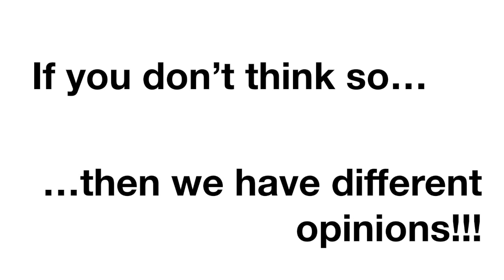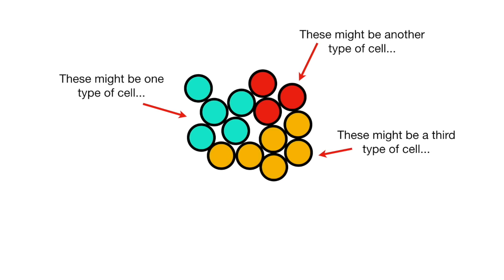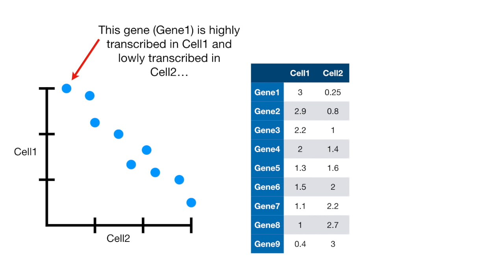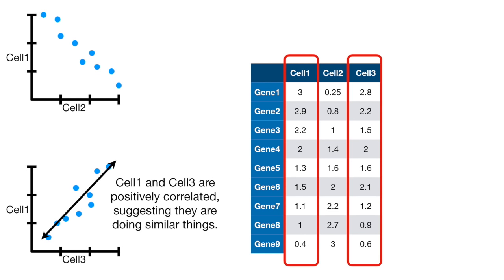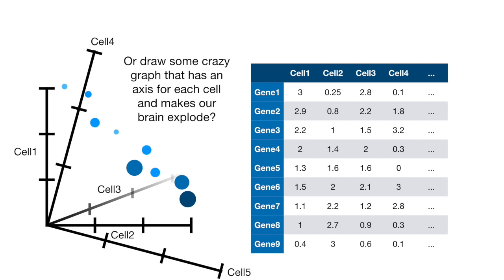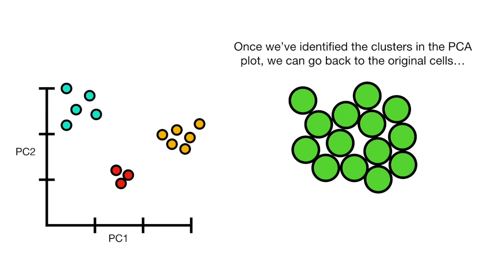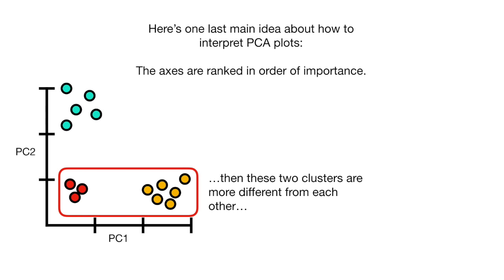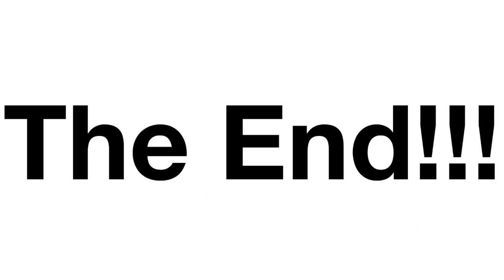StatQuest: PCA main ideas in only 5 minutes!!!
The main ideas behind PCA are actually super simple and that means it's easy to interpret a PCA plot: Samples that are correlated will cluster together apart from samples that are not correlated with them. In this video, I walk through the ideas so that you will have an intuitive sense of how PCA plots are draw. If you'd like more details, check out my full length PCA video

...or...

0:00 Awesome song and introduction
0:27 Motivation for using PCA
1:23 Correlations among samples
3:36 PCA converts correlations into a 2-D graph
4:26 Interpreting PCA plots
5:08 Other options for dimension reduction